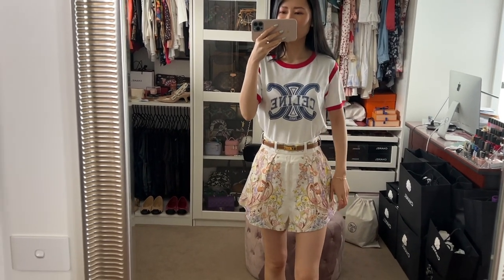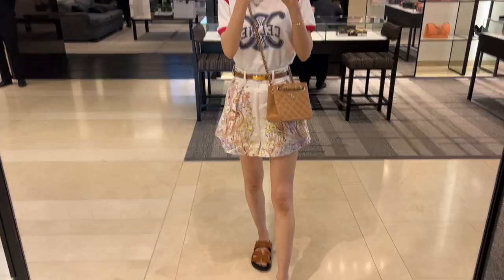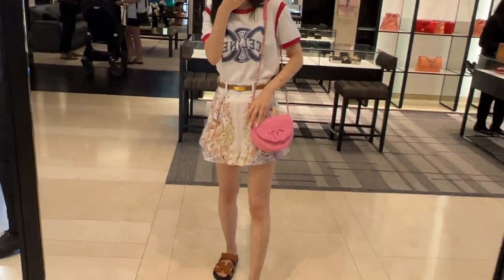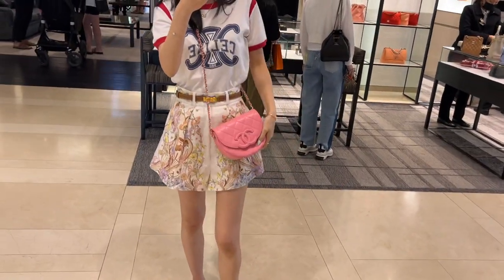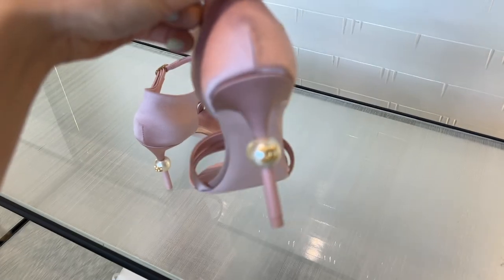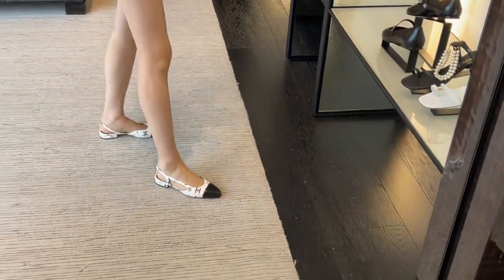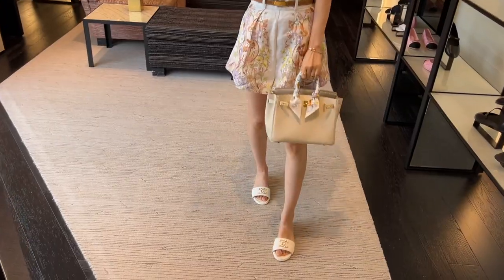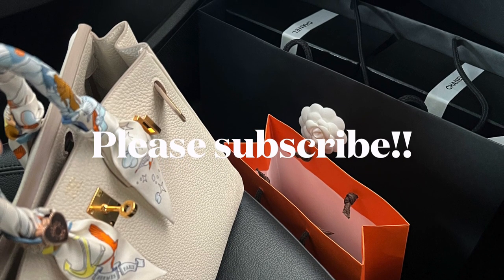CHANEL 23P SHOPPING VLOG (Pt.2) 👡 WOW these Shoes!!! Prices, Mod shots & Review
*Come shopping with me again for Chanel 23P Spring Summer Pre-collection!*

This time we will have a look at a few more new season bags. I also try on all the hottest new shoes! Hope you enjoy!!

👚 Celine T-shirt
The one I got mum
🩳 Zimmermann Shorts
On Sale
On Sale
On Sale
Alternative on sale
Alternative on sale
Love this one
🩴 Hermes Chypre Sandals
👜 Hermes Birkin 25 in Craie